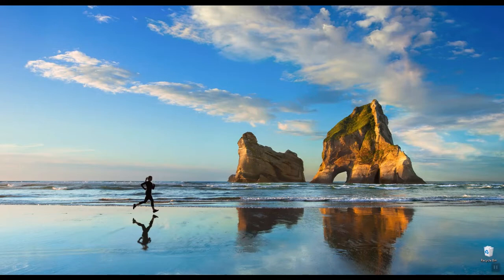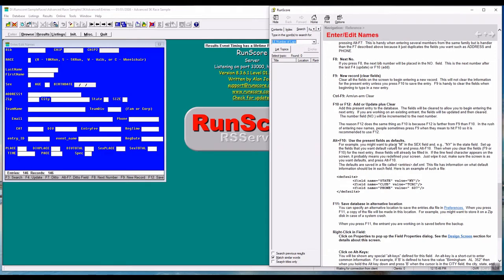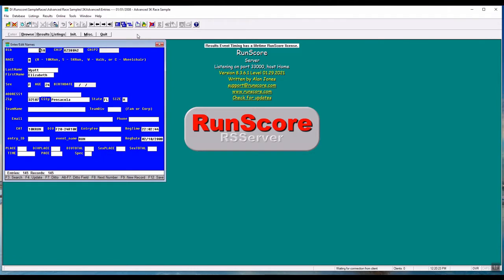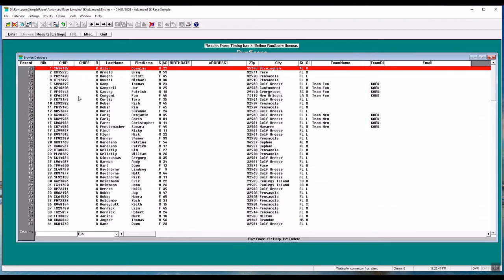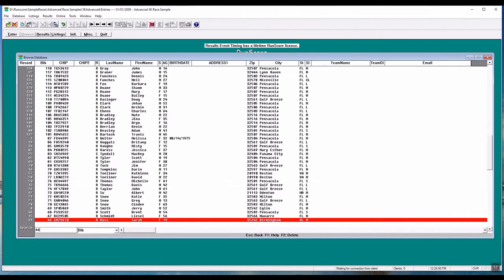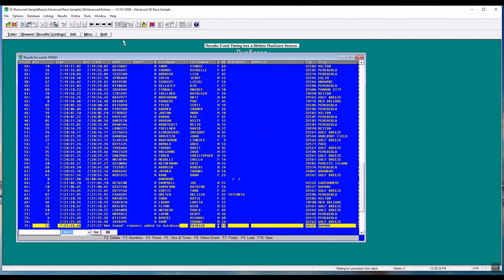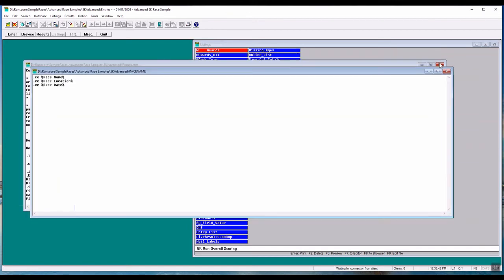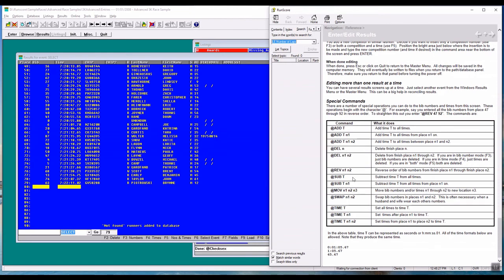BEST RunScore Shortcuts & Tools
BEST RunScore Shortcuts & Tools | RunScore Rundown #23

In this video, we cover the absolutely BEST RunScore Shortcuts and Tools to navigate RunScore and help you manage your races as easily as possible!